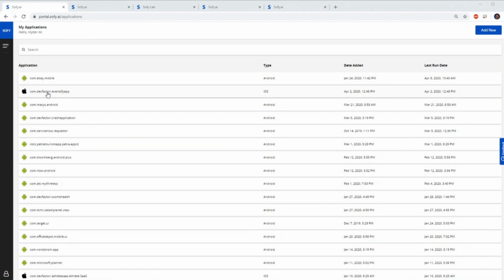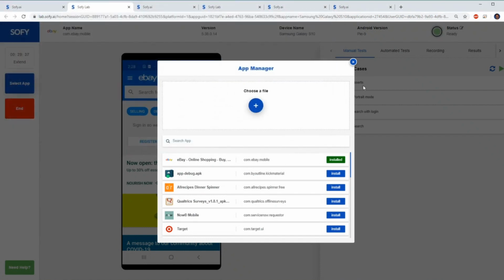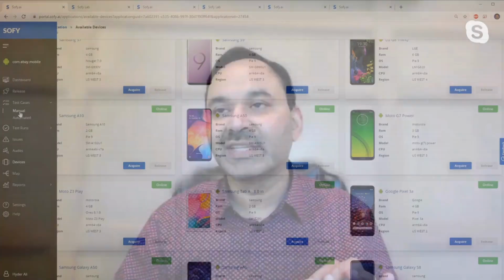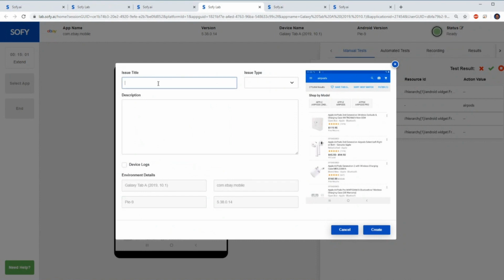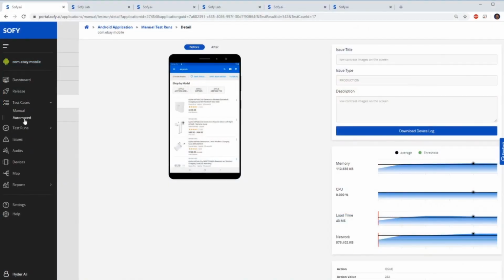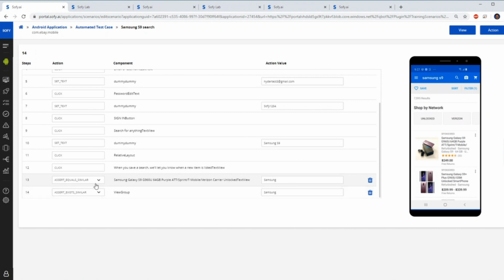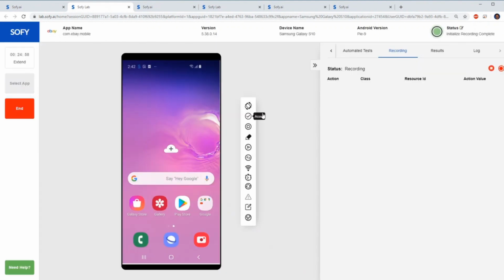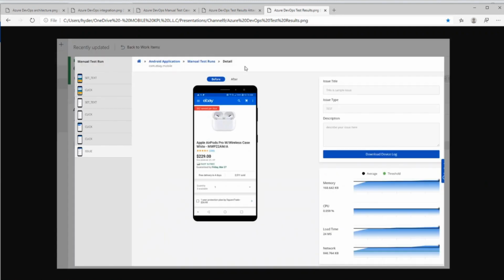Shifting Left: Testing in a DevOps world with SOFY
Trying to maintain both quality and speed is a real challenge, and testing methodologies can either aid or downshift the acceleration rapid application development. See how using right tools, continuous integration can address these challenges so that testing is no longer a burden that rests solely on the shoulders of the test team; but is an integral part of the product development from the start of development cycle all the way to release.

Jump To:
[04:24] Real Device Testing
[05:50] Adhoc Testing with Real Devices
[10:06] Augmented Manual Testing
[14:40] "No code" Automated Testing
[20:41] Smart Automation Recording
[22:35] Azure DevOps integration